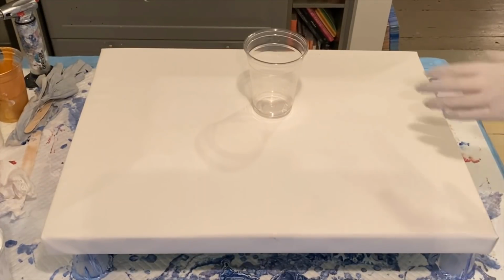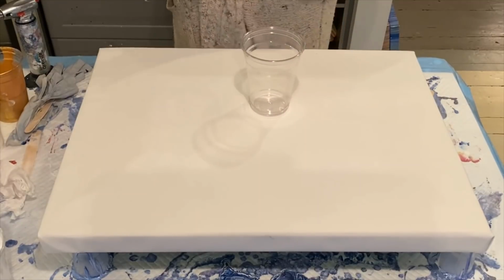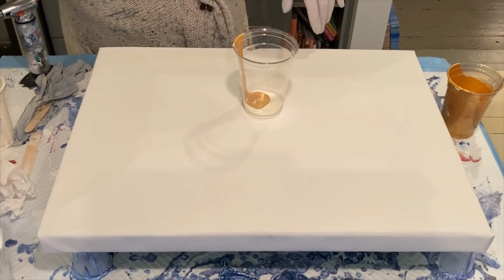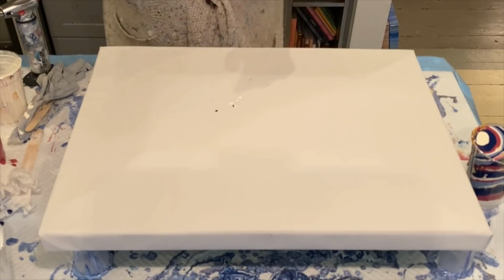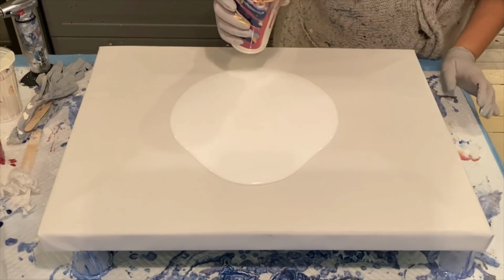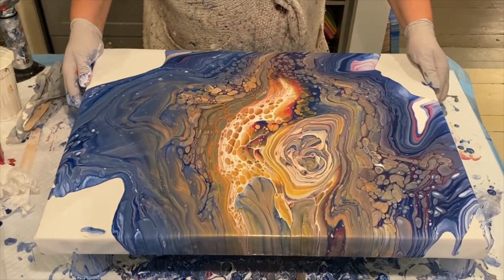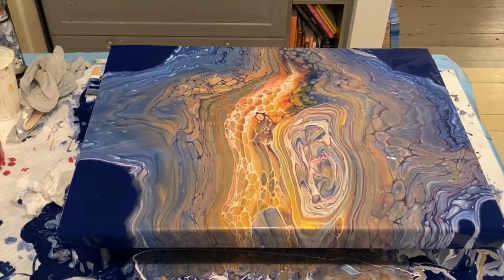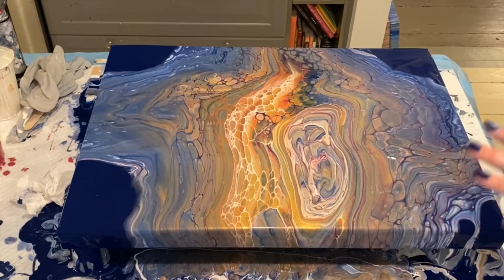NEW 3D Canvas Pour - Galaxy Pour - Straight Pour - Acrylic Pour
I've never poured on a 3D canvas before so this was so fun to try!

Get MIX!!!

ARTEZA

Valid thru  JANUARY 21, 2021